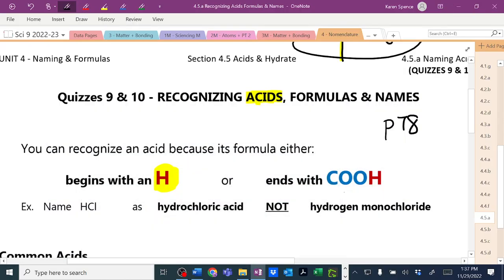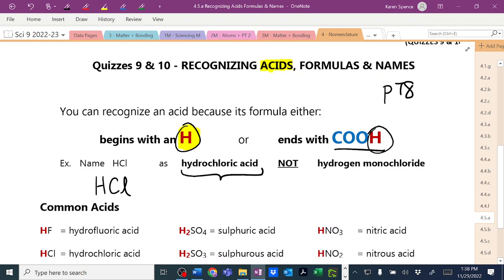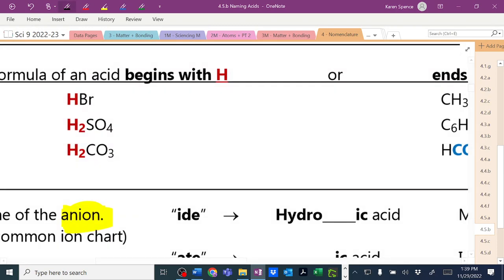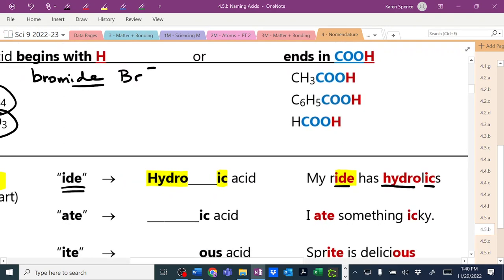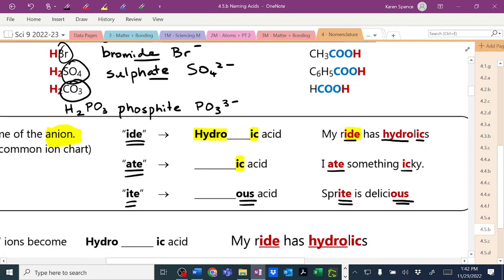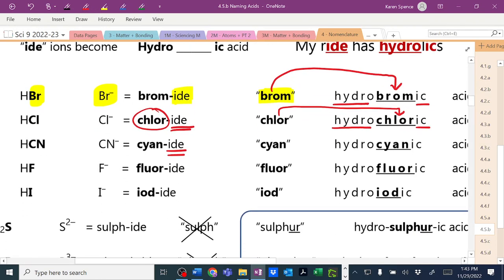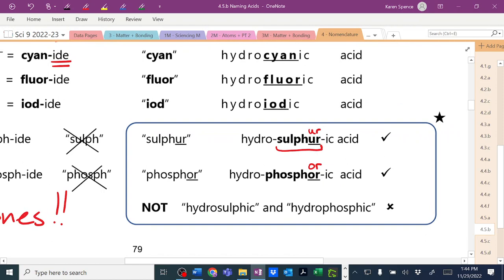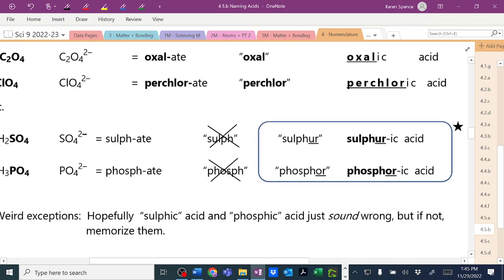2022-11-29 Naming Acids